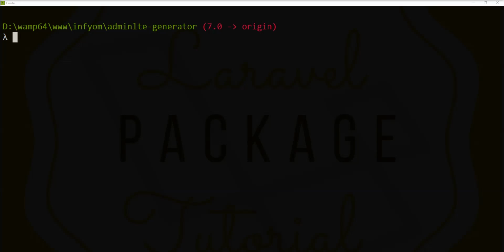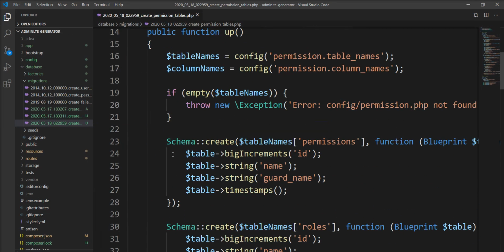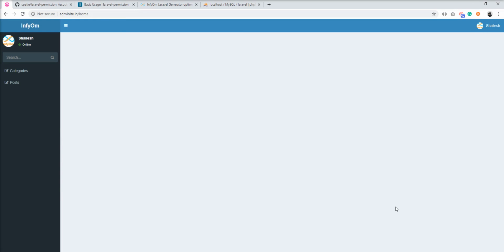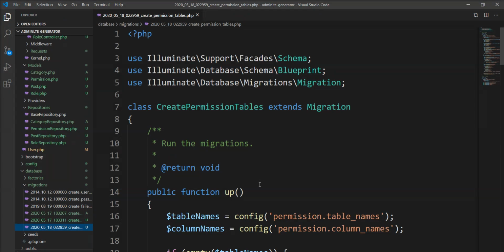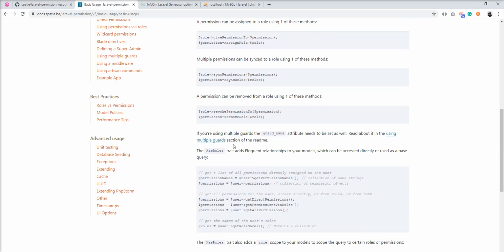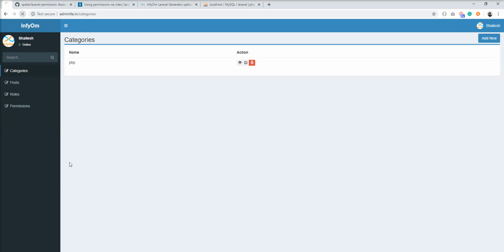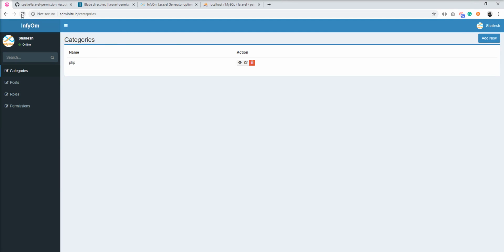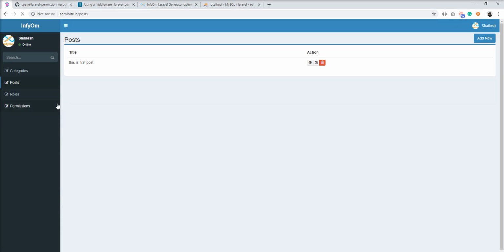Spatie Laravel roles and permission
This package allows you to manage user permissions and roles in a database. also you can generate a CRUD  of roles and permission using InfyOm generator.

You can setup Adminlte3 or coreUI using laravel infyom generator

Laravel Spatie
Spatie/Laravel-Permission

Thanks
Shailesh Ladumor
00:00 Introduction Laravel Spatie
01:45  Laravel Spatie installation
02:41 Publish Laravel Spatieconfiguration
03:24 laravel spatie migrations
03:58 Configure  Laravel Spatie traits
04:55 Create Roles and permissions
06:15  Roles and permissions CRUD using infyOm Generator
14:59 Check roles of the auth user using hasRole